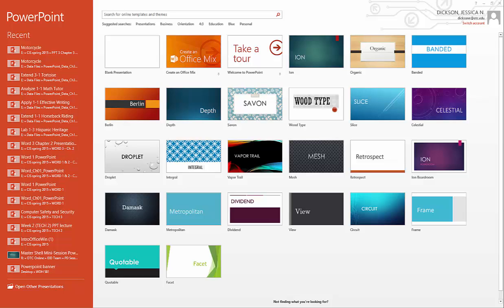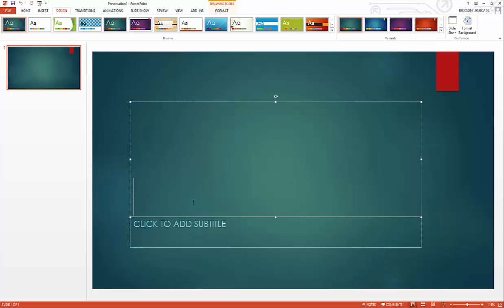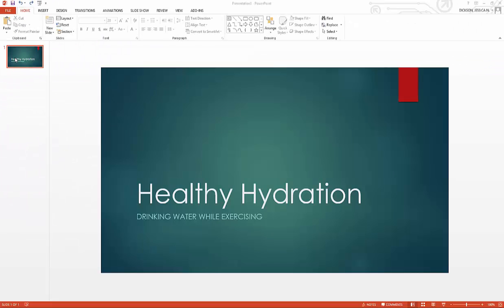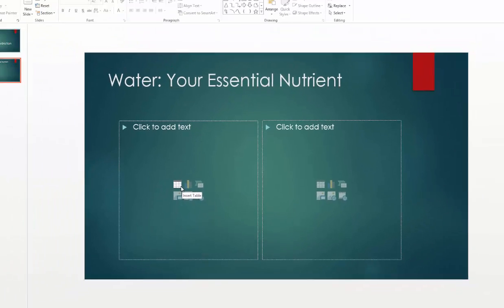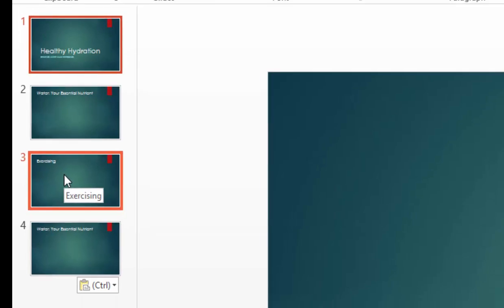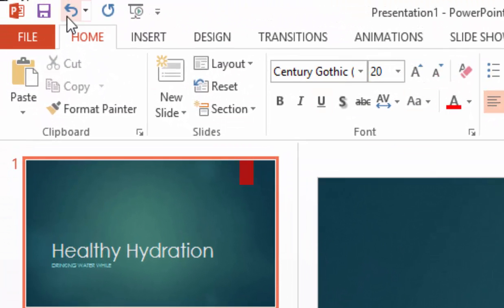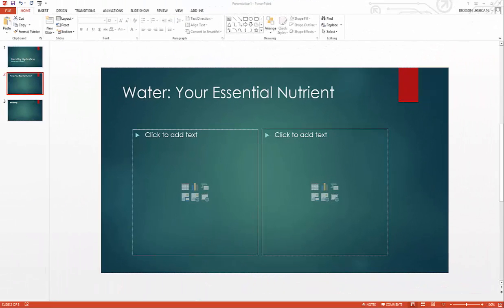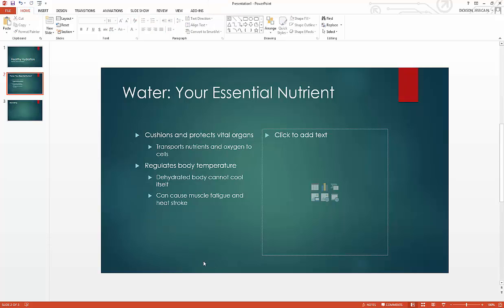PowerPoint Ch. 1 Lecture (part 1)